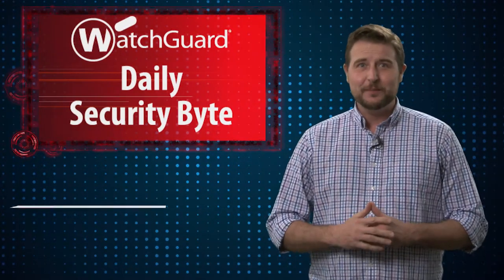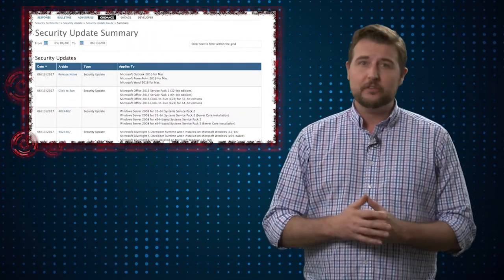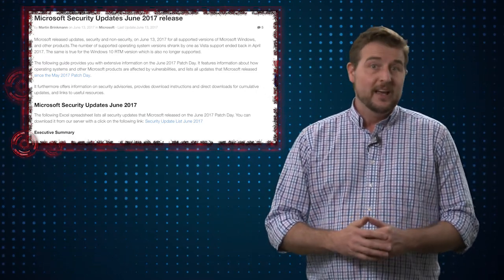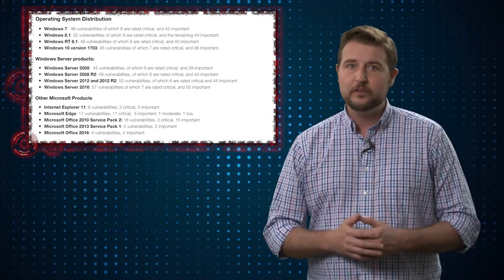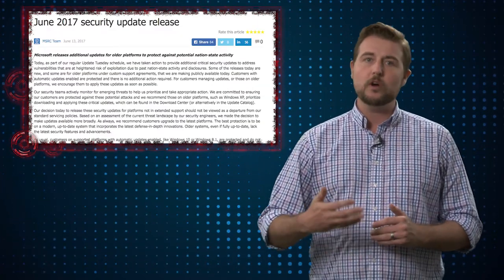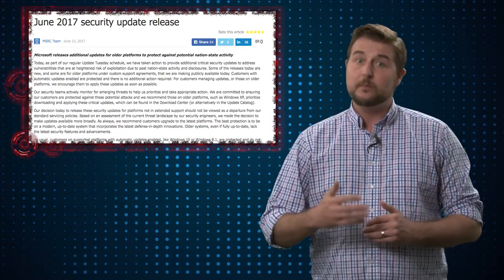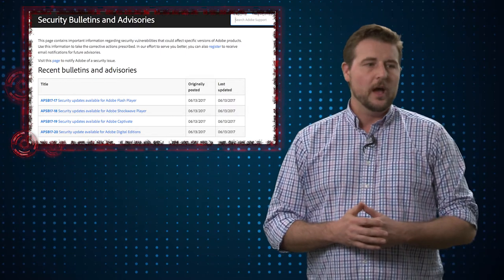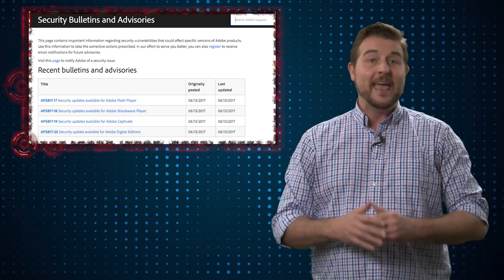June 2017 Patch Day - Daily Security Byte